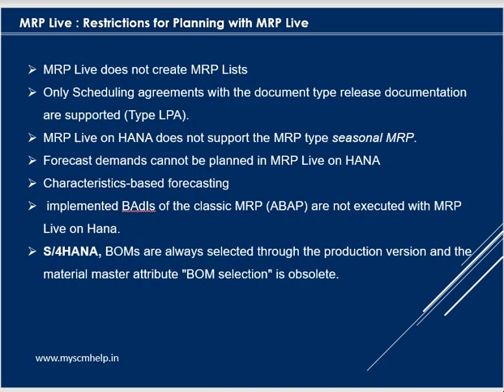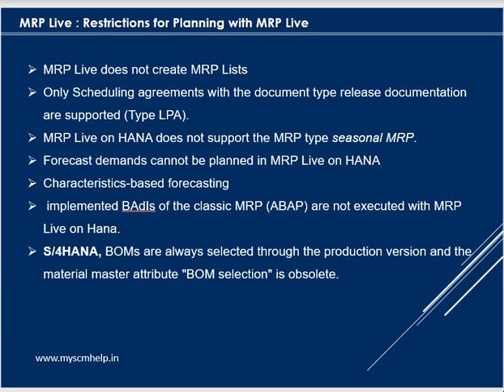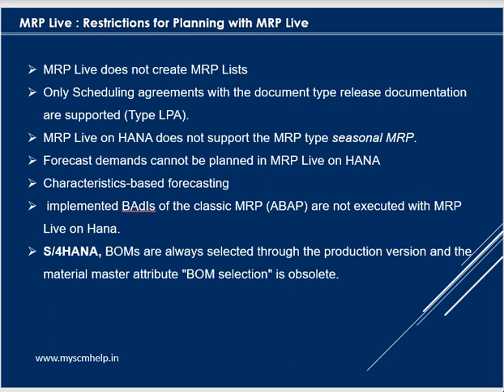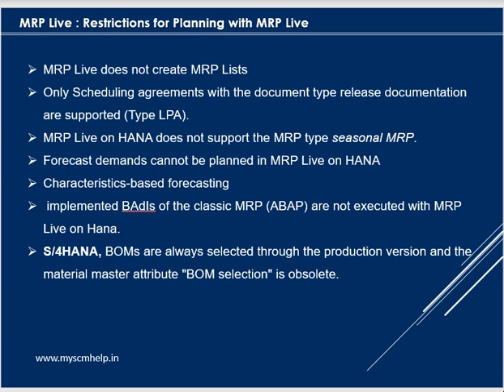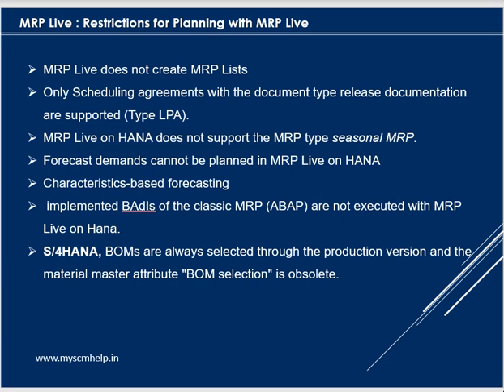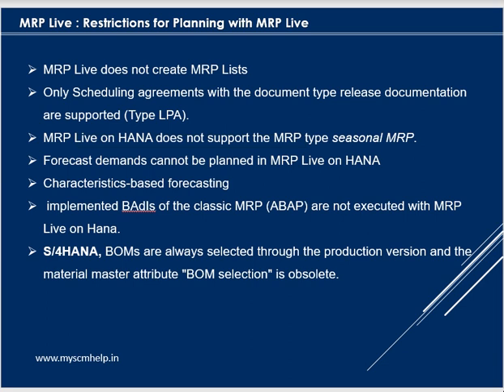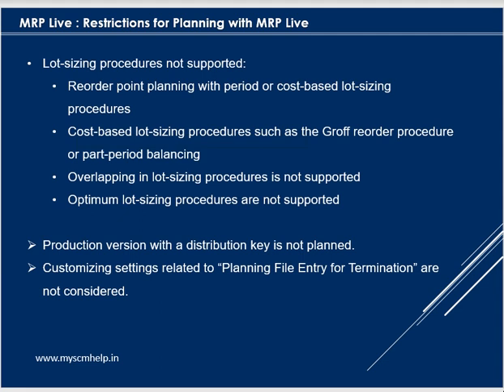📢SAP S4 Hana : MRP Live -RESTRICTIONS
Not all materials can be planned with MRP live, this video helps in detailing the Restrictions.

Do visit the MRP Live Play list